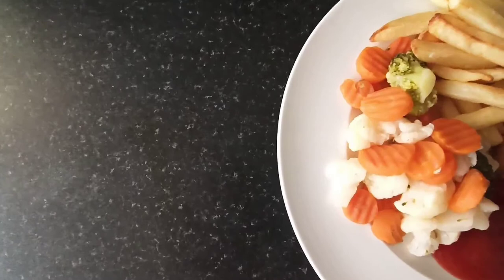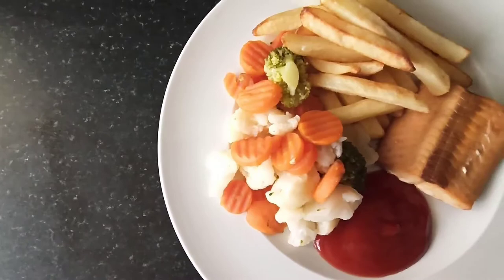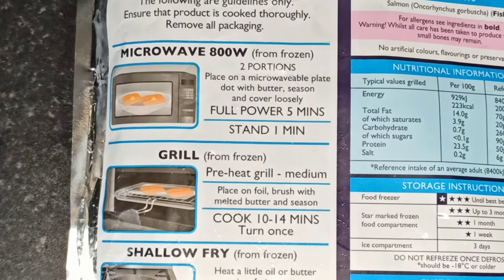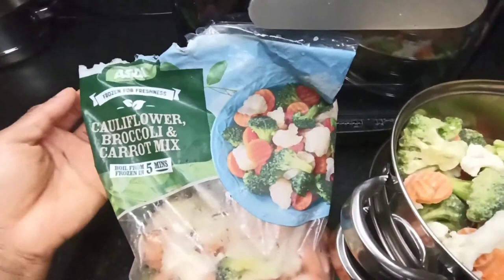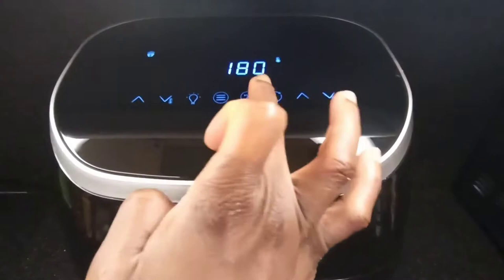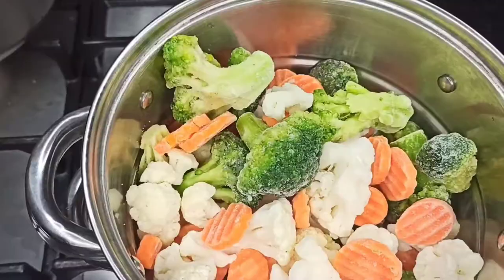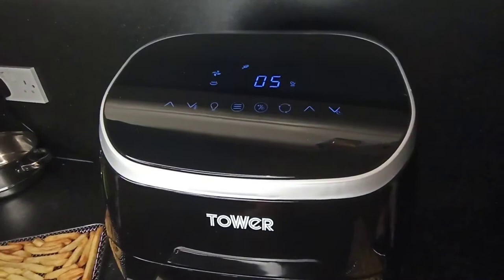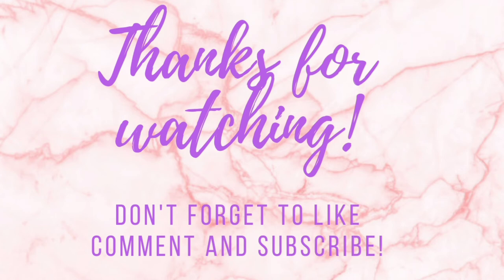AIR FRIED FROZEN CHIPS / FRENCH FRIES AND SALMON. Tower T17039 11L 5-IN-1 Digital Air Fryer oven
Hello everyone

This video is to show you how to use the Tower 5-in-1 digital air fryer to cook frozen Chips and salmon

You can get the Airfryer from Amazon

Musician: @iksonmusic

Musician: @iksonmusic